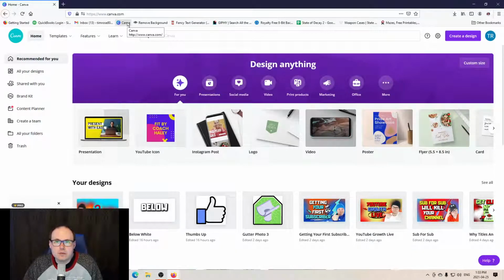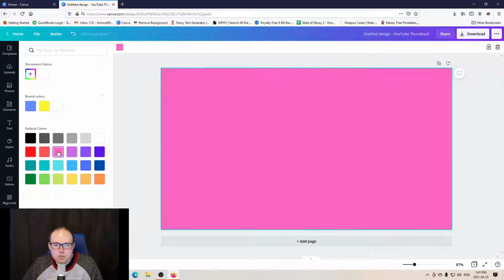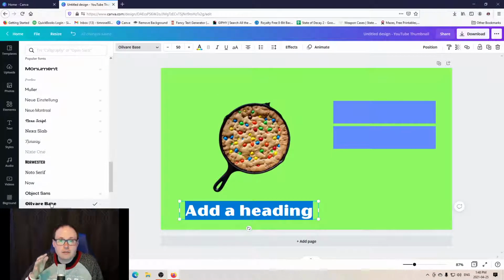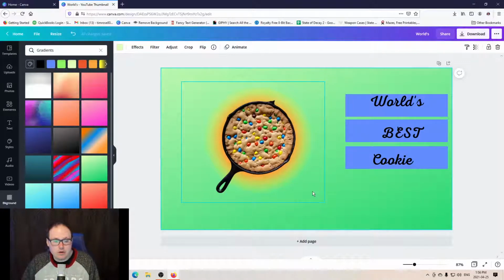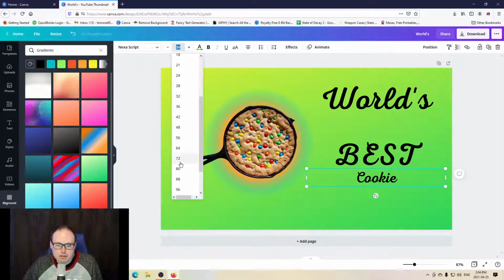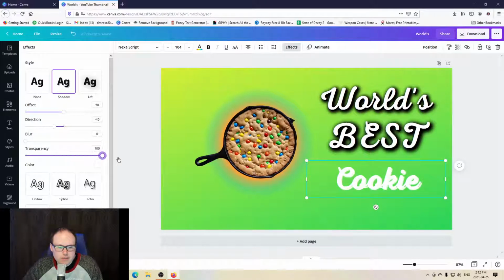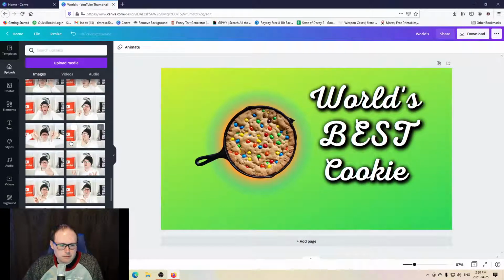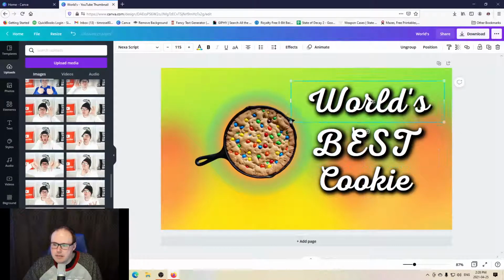[LIVE] Canva Tutorial | How To Make AMAZING Thumbnails | Q&A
[LIVE] Canva Tutorial | How To Make AMAZING Thumbnails | Q&A. Hey I'm Tim Rose. This video is a LIVE tutorial on how to create incredible looking thumbnails using Canva.

If you'd like to get to a particular chapter in the video, please use the chapter markers below.

00:00​ - Intro | Welcome Everyone
32:40 - Start Of Canva Thumbnail Tutorial
1:29:50 - End Of Tutorial
I'm Tim Rose. I've been on YouTube for a long time and I now teach small YouTubers how to grow their YouTube channels using easy to understand methods. You'll find that what typically works for a  big YouTuber does not work the same for a small YouTuber. That's why I help small YouTubers truly understand what it takes to grow on YouTube.

There's no quick way to having a big channel. It takes a lot of time, effort and dedication. Trying to take short cuts and get your content to grow too fast can actually damage your channel and hurt your overall growth. My personal goal is to teach and help you with growing your YouTube channel using safe, effective and proven methods.